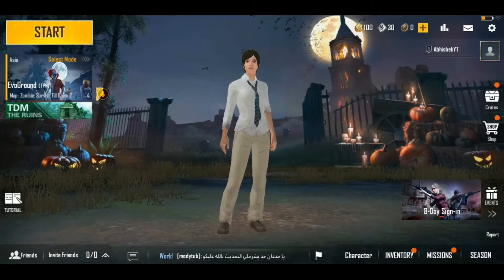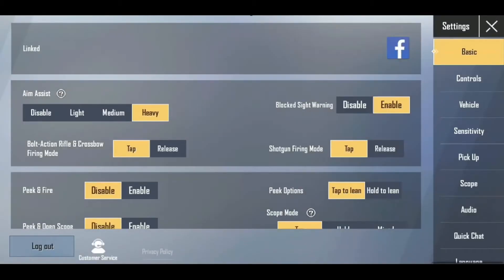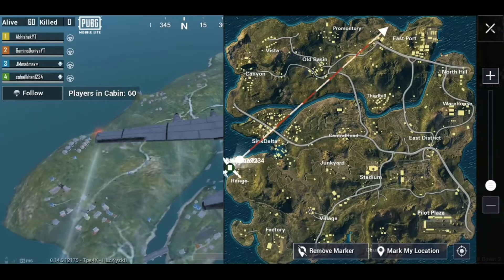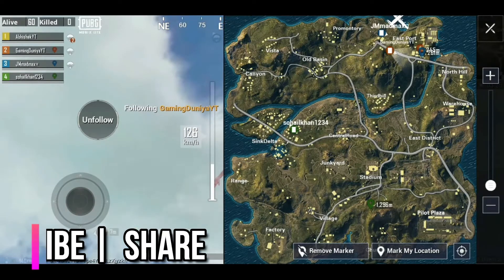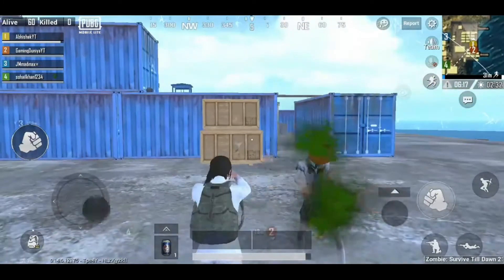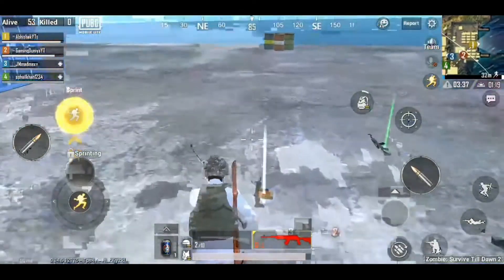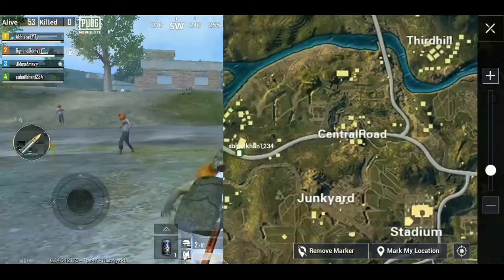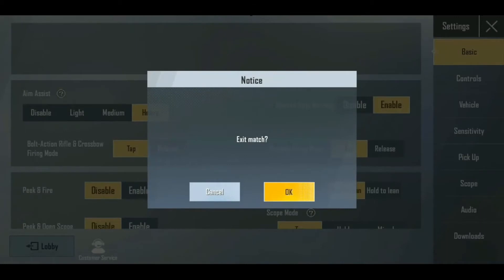Pubg Mobile Lite Zombies Mode Beta Here | TDM Mode | Download Here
Call of Duty: Mobile Requirements
at least 2GB of RAM
Android 5.1 and above.

iPhones and iPads running
 iOS 9.0 or higher

 🔴 NEW VIDEOS 🔴

pubg mobile lite jungle map
pubg mpbile lite 0.14.2 update download

tips and trick pubg mobile lite